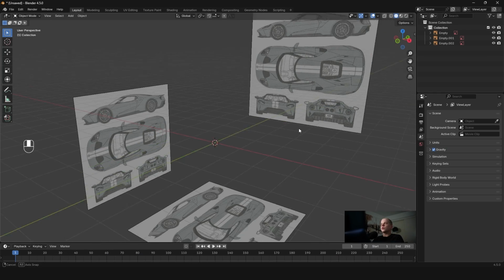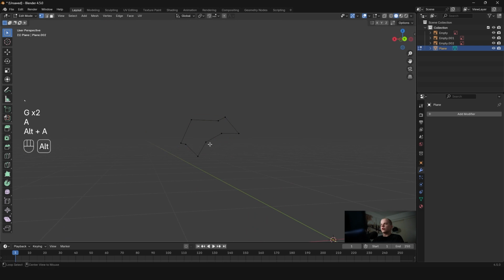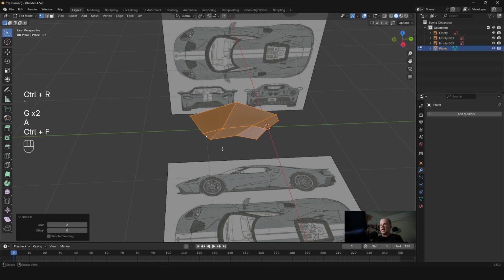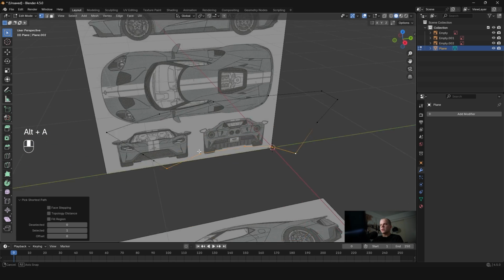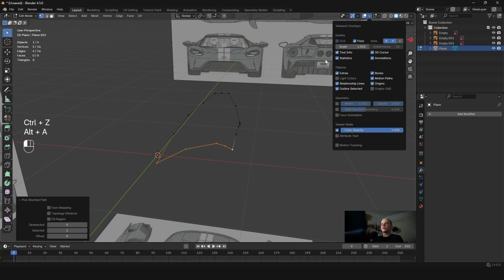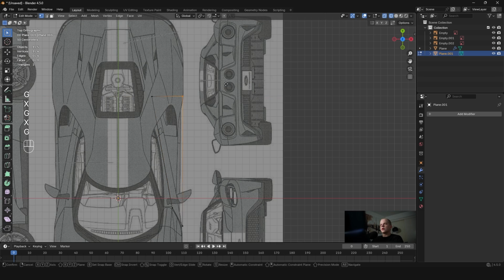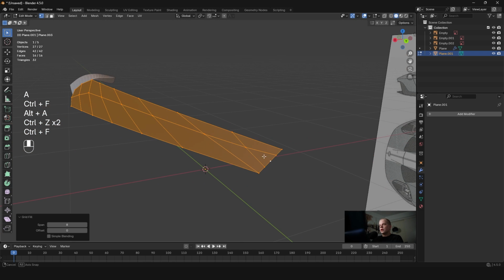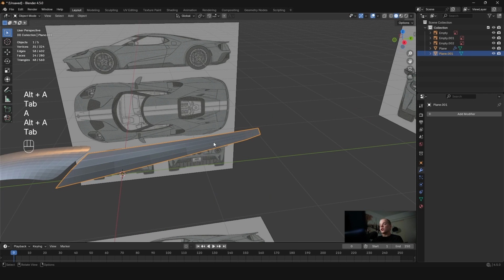You NEED To try this simple Modeling Tool (Blender)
In this video I will cover a simple modelling technique you can use in blender to help you make more organic surfaces that are really smooth, and you don't have to spend hours tweaking it to get a clean result.